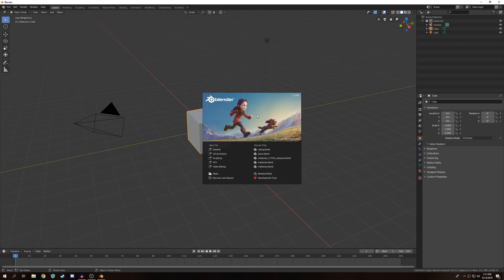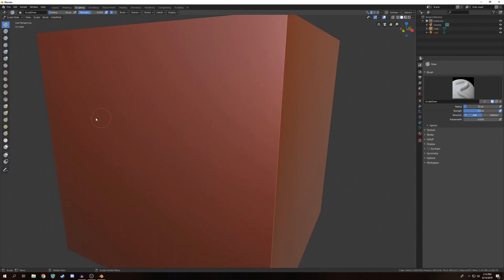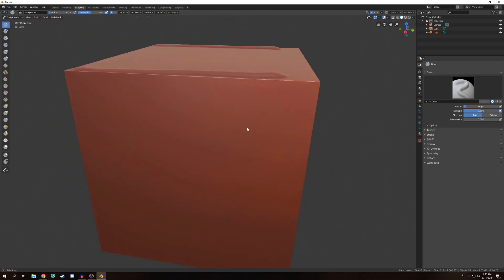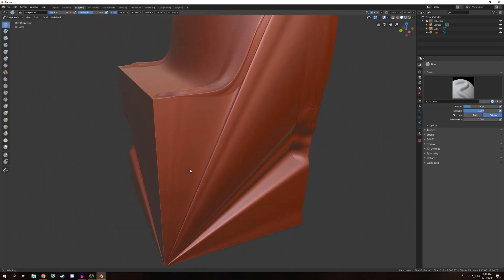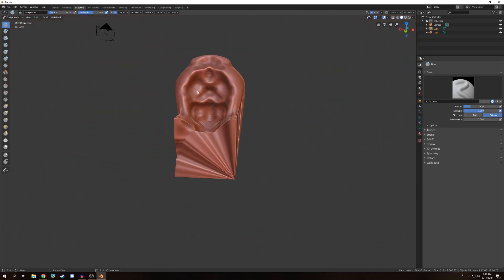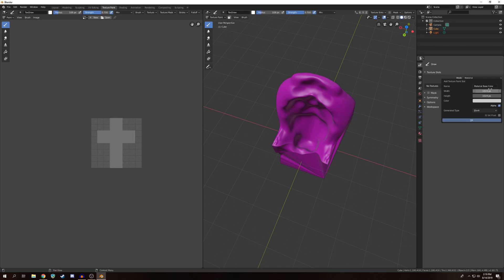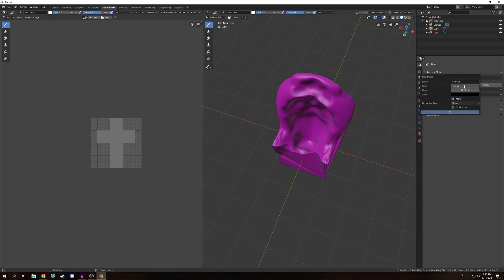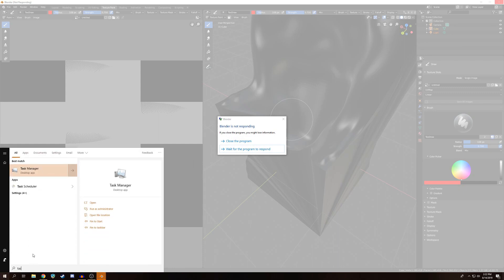BLENDER 2.8 CHAIR TUTORIAL [BEGINIR FRIENDLY!] AAA FIRST PERSON SHOOTER UHD (16K) BLENDER PART 10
MODEL IS UNREAL ENGINE READY AND UHD 16K QUALITY, AKA BEST QUALITY CHAIR YOU CAN MAKE

Track: Colours - Iaan